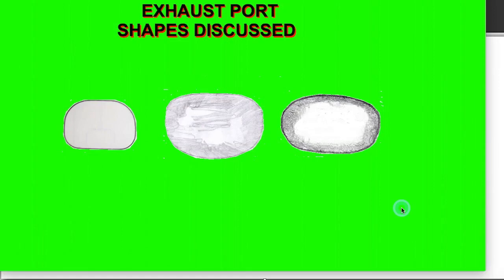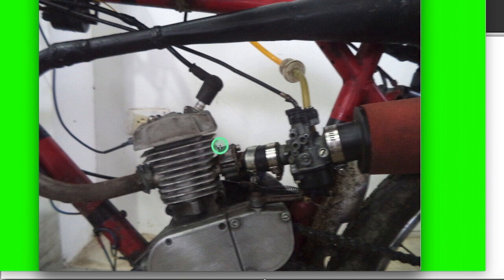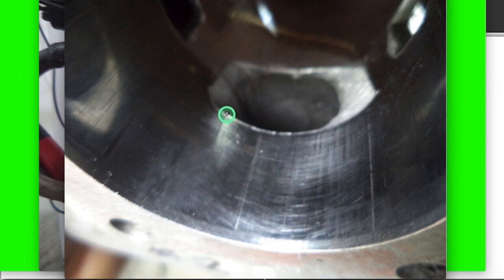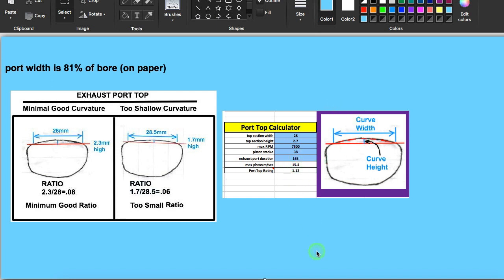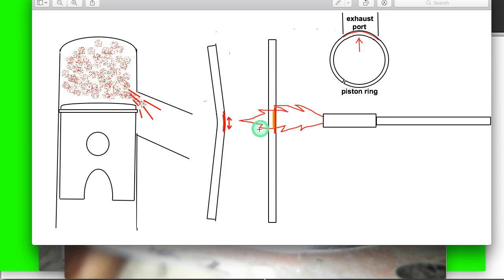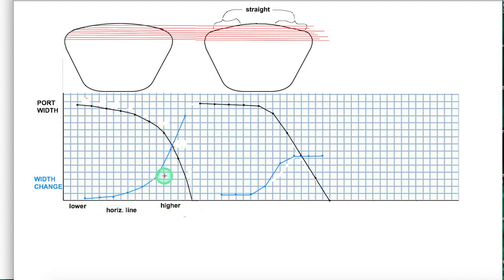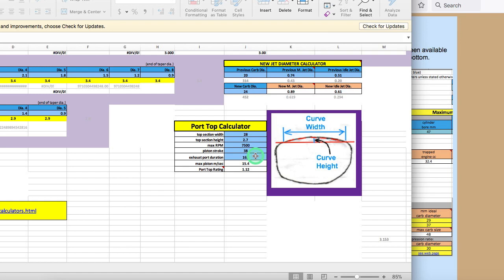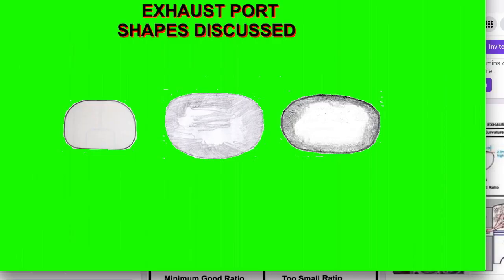Exhaust Port Top Curve (2 stroke engines)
About Exhaust Port Shape and how to calculate a racing shape that won't eat rings.